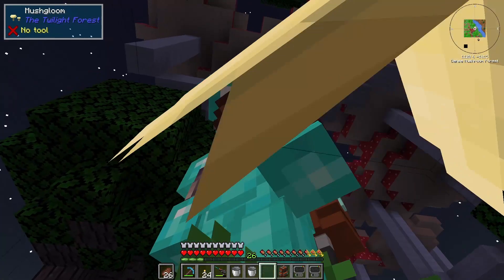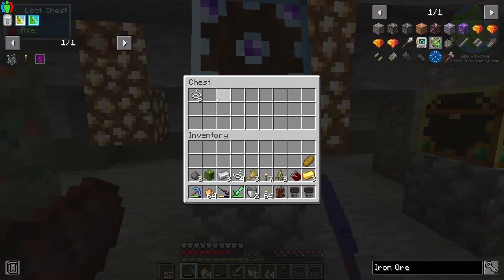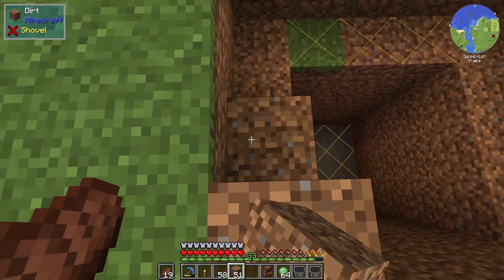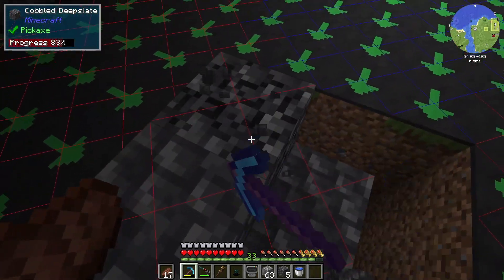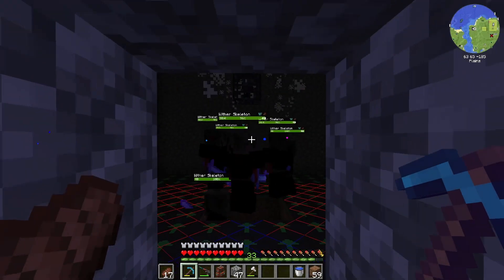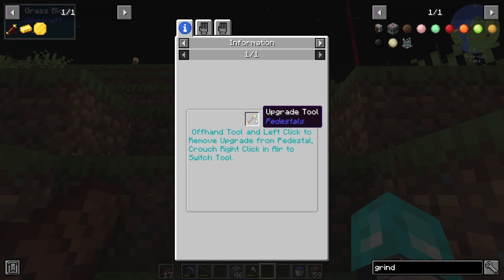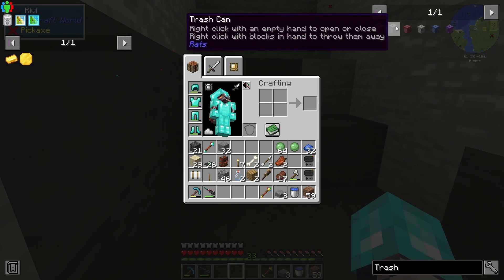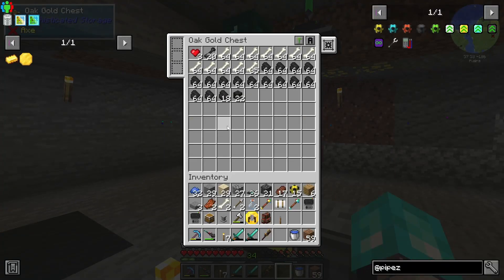Twilight Forest Hills | Direwolf20 1.20 Ep 6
Shut jumps into the Twilight Forest to gather a bit of resources quickly. He then works on getting a mob spawner up and running.